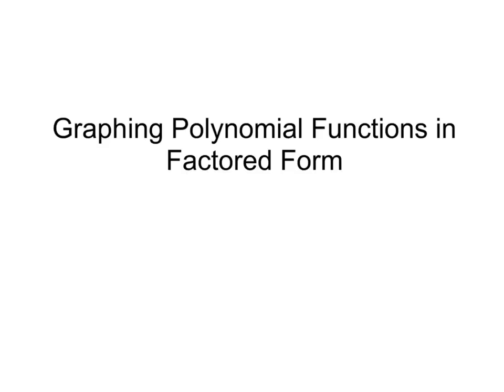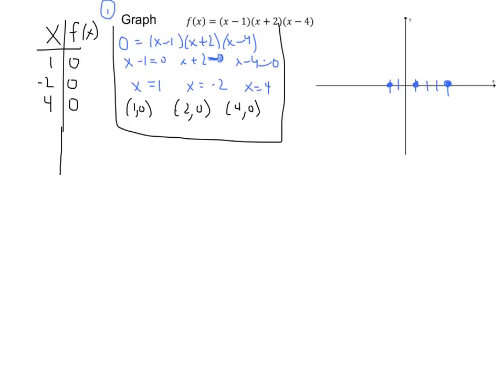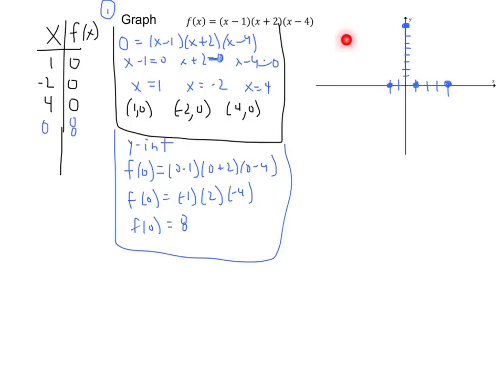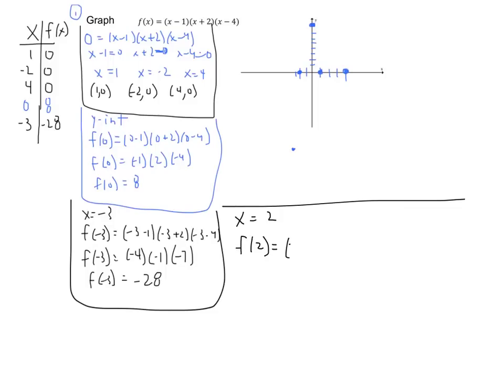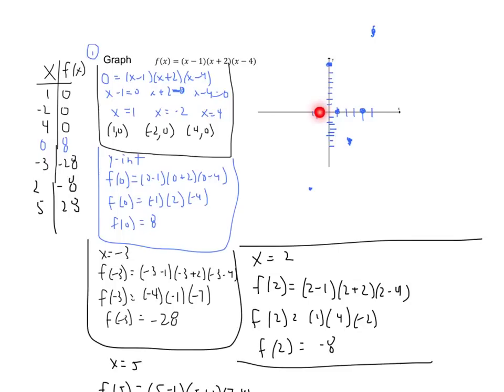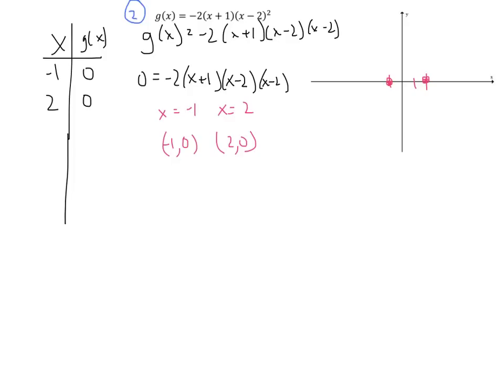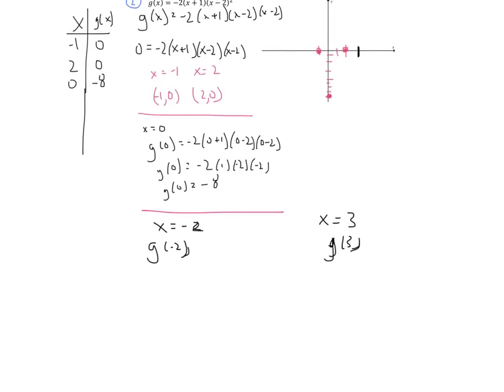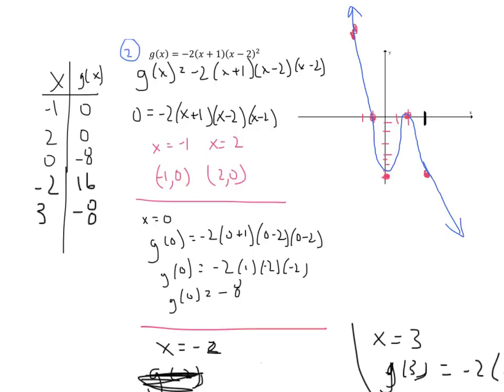Int E04V Graphing Polynomial Functions in Factored Form